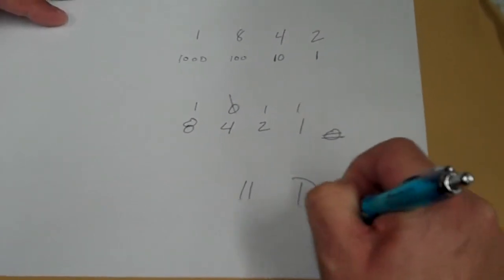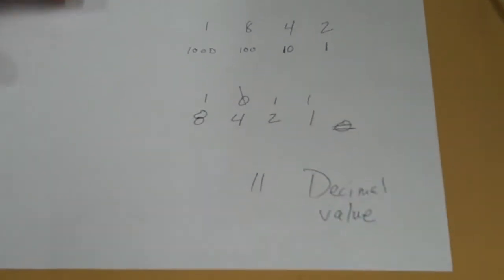Binary Video 2009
Binary Video  - how to do binary!